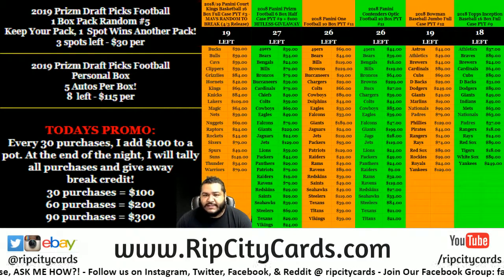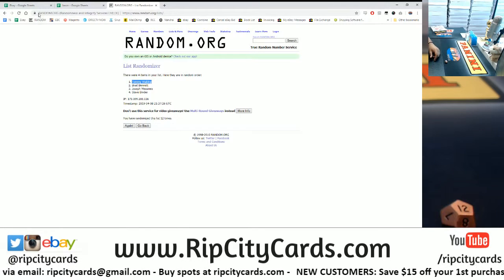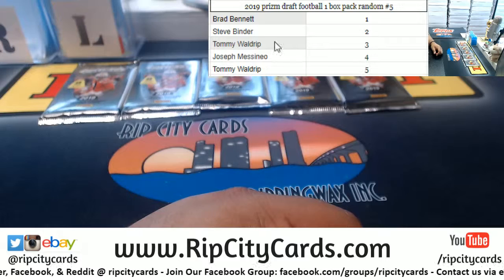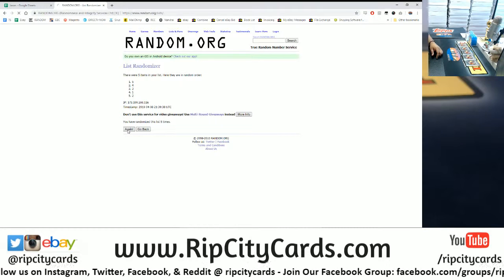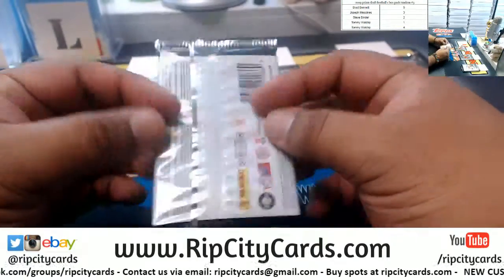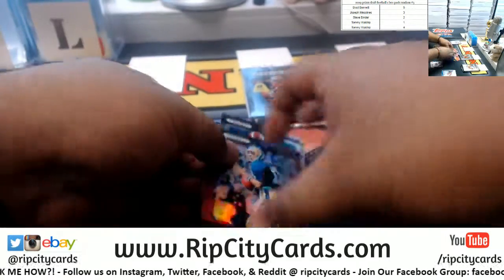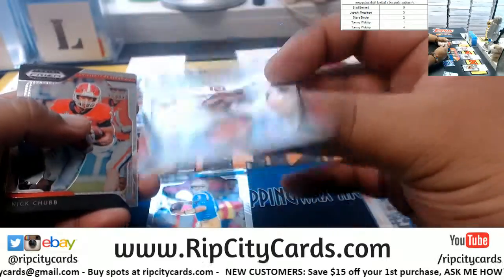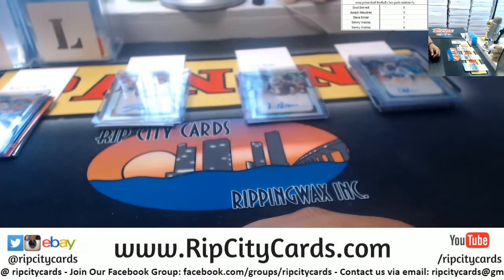2019 Prizm Draft Football 1 Box Pack Random #5 RCC